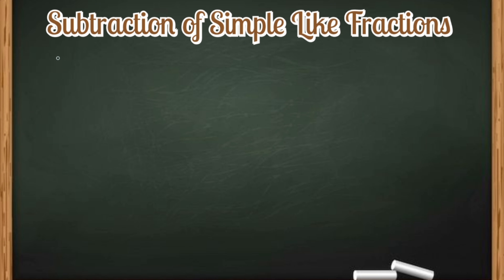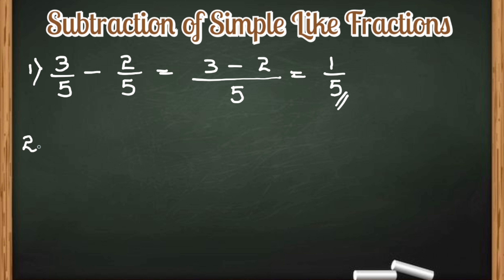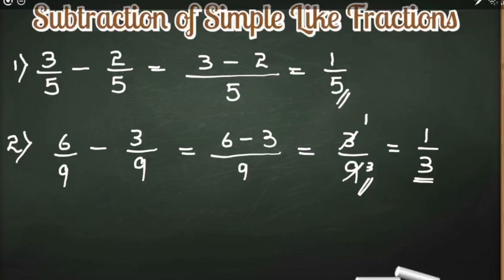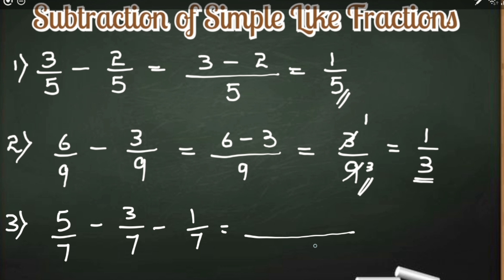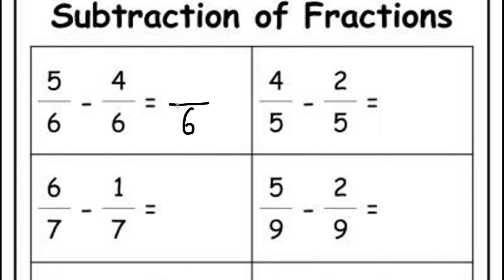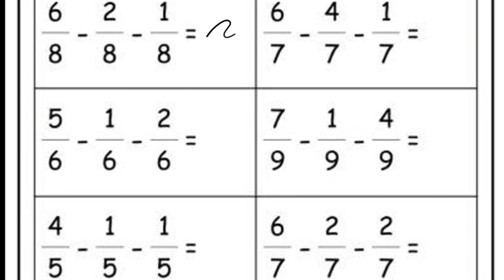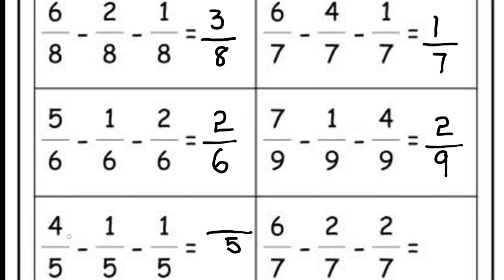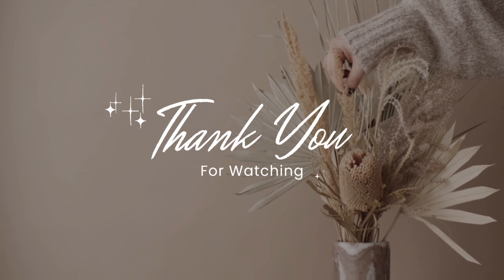Subtraction of Simple Fractions |How to Subtract Like Fractions or Fractions with same denominators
This video contains a step by step tutorial on How to Subtract Simple Like Fractions or Subtraction of Fractions with same denominators that is subtraction of Like Fractions in English. If you have any queries related to the video,you can ask me in the comments section.